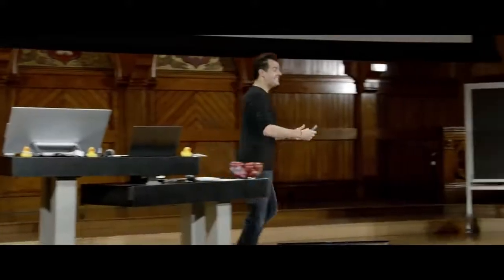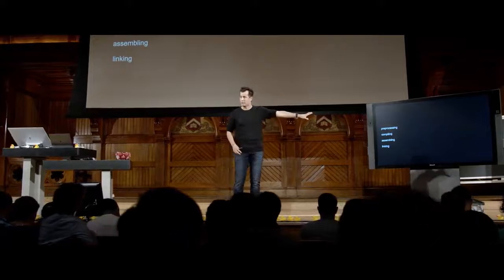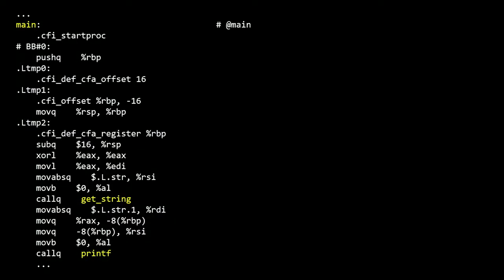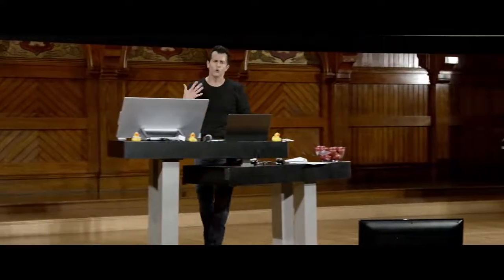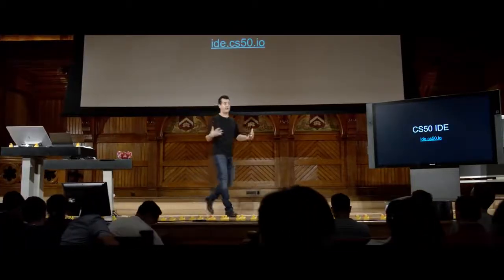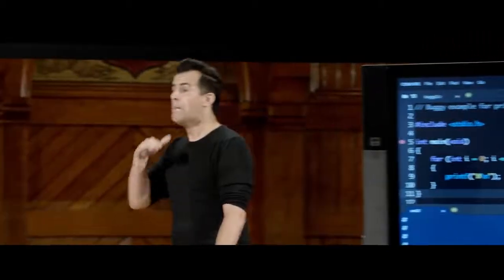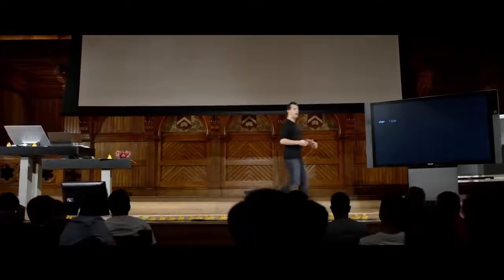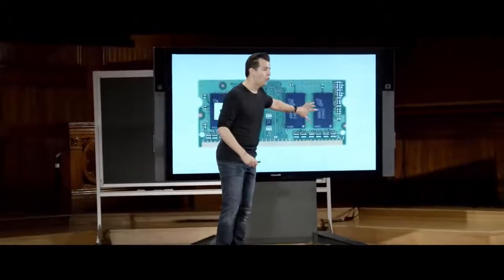CS50 2019 - Lecture 2 - Arrays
This is CS50x, Harvard’s University Computer Science Course, taught by David J. Malan in 2019.
We would like to inform that no changes were made to the content of the video, we only presented the possibility to watch the video using Brazilian Portuguese subtitles.
The Vizlab laboratory generated the subtitles for Brazilian Portuguese (pt-br), endeavoring to maintain the essence of the content in the subtitles.
This video is public and can be accessed by any user.